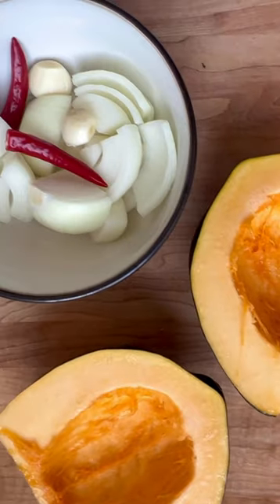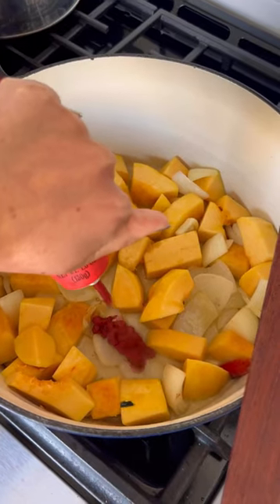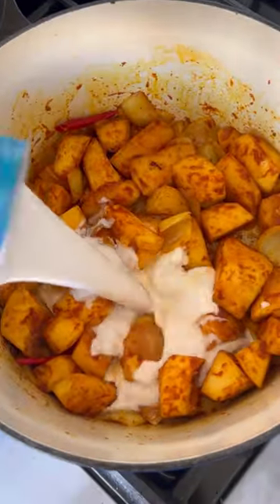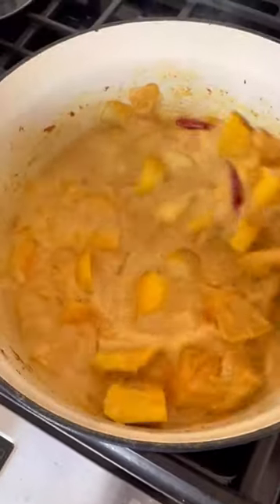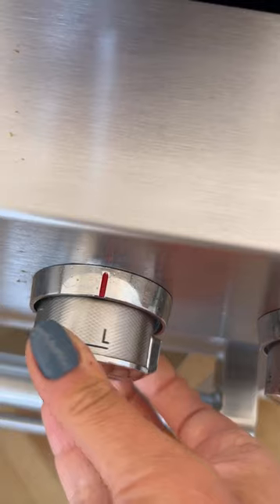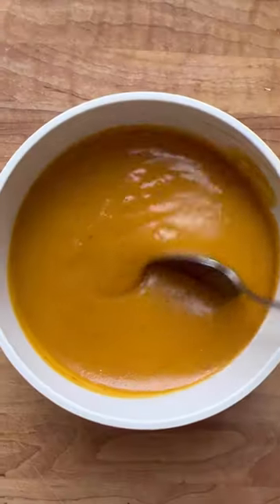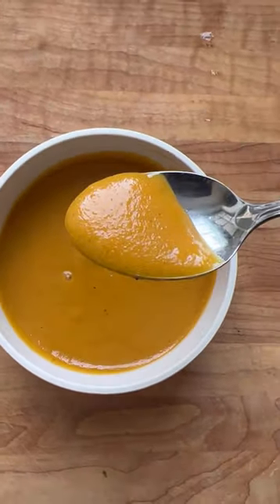Spicy Coconut & Acorn Squash Soup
This soup is so easy and customizable. You can make it with pretty much any type of squash or sweet potato, and use whatever spices you like best.